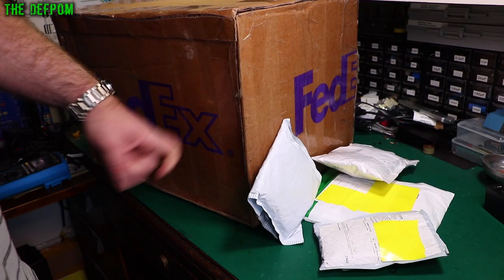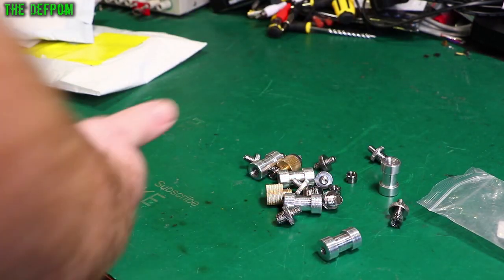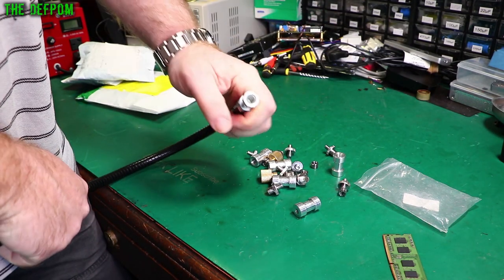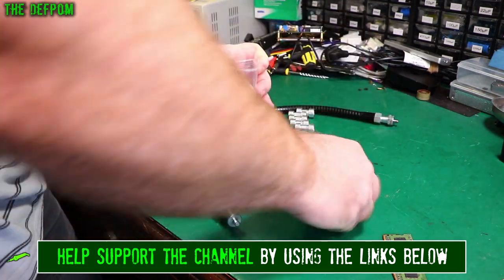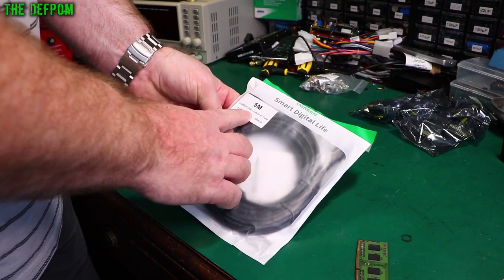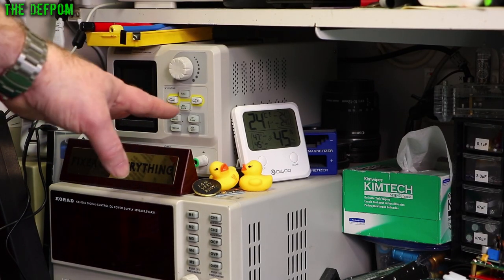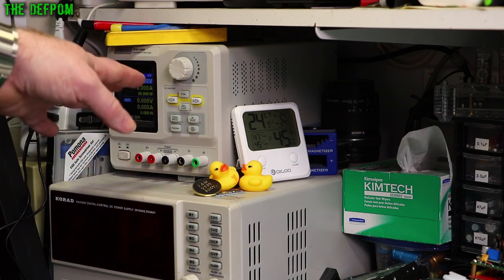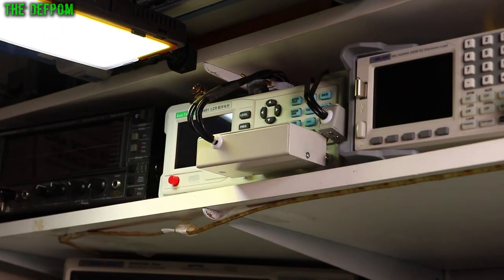🔴 What's in my Mailbag ? - Mailbag Monday 13th December 2021 - No.900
Mailbag Monday 13th December 2021 - No.900

0:00 - Intro.
0:06 - Camera mount adaptors
2:22 - Toyota car stereo loom
3:54 - W5500 Ethernet modules
6:00 - 5M USB extension cable
9:00 - Keithley 225 Current Source (no link).
10:57 - Cat-ermission.
16:43 - Patreon Supporters
16:48 - MORE CAT...

My Electronics Tools (video and purchase links)
Boonton
4220.

HP/Agilent/Keysight
3457A.

Marconi
2022D.

Siglent
SDS1104X-E.
SPL-1008.